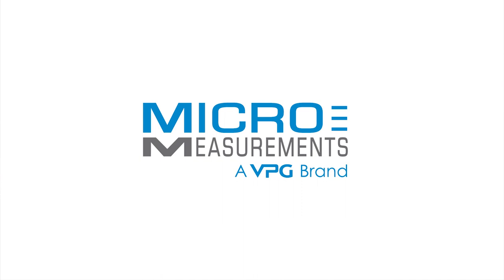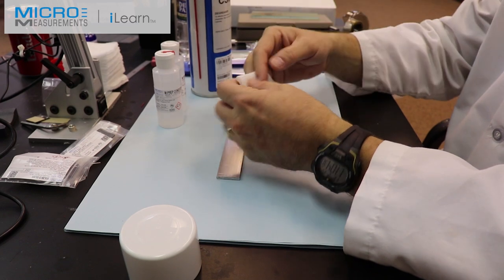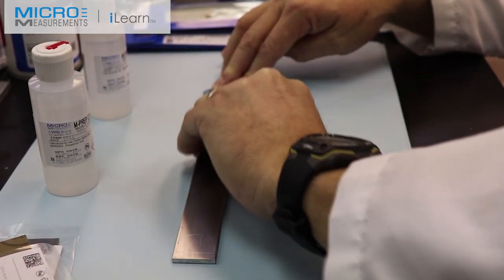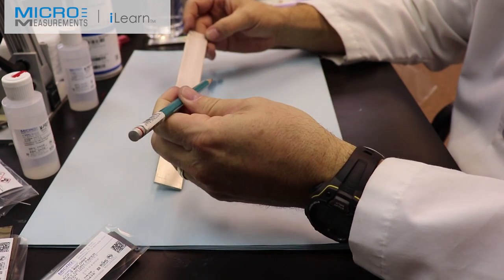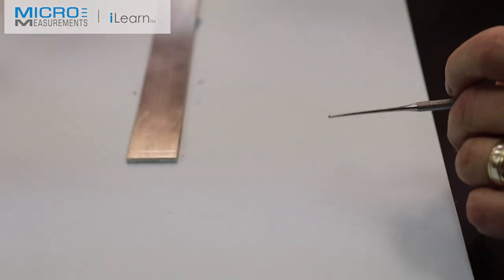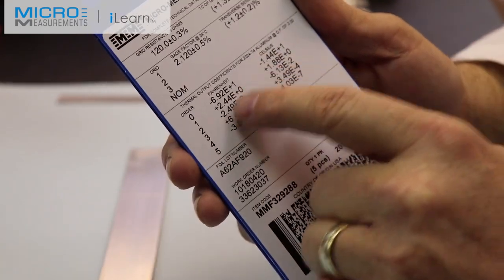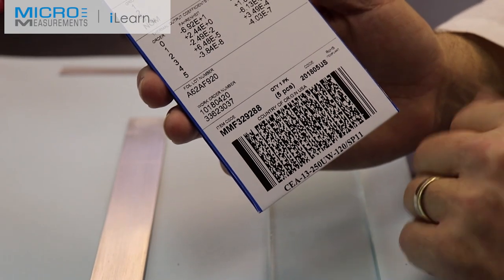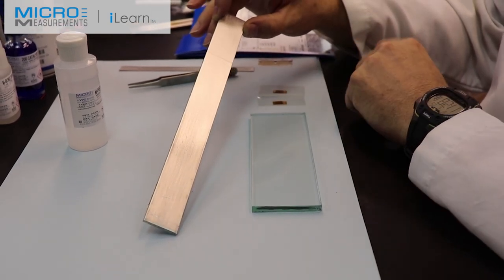STRAIN GAGE INSTALLATION TUTORIAL - ADVANCED SENSORS TECHNOLOGY NEW CEA’s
Advanced Sensors Technology CEA’s- Good News for Strain Gage Users.

Surface Preparation; Bonding Procedure; Orienting, Handling, and Bonding the Strain Gage; Inspect the Strain Gage Installation; Wiring; Complete the Strain Gage Installation.

The CEA-Series strain gage, with its rugged, integral copper terminals, has proven to be the most widely accepted new products since the introduction of foil gages over 60 years ago.
Thousands of users testify to traditional CEA’s…and more will do for the new CEA.

• Reduced installation time
• High reliability
• Low total cost of installation

For general-purpose stress analysis applications, the new CEA-Series strain gage with Advanced Sensors Technology are a drop replacement for the traditional CEA gage.

In this iLearn video Darryl compare a traditional CEA strain gage and an Advanced Sensors CEA strain gage and shows how to achieve a practical strain gage installation from A-Z.

From watching this tutorial you will learn practical tips and also several tricks for installing any strain gage sensor.

Last but not least learn from Darryl how to use optical and electrical tests during the complete strain gage bonding.